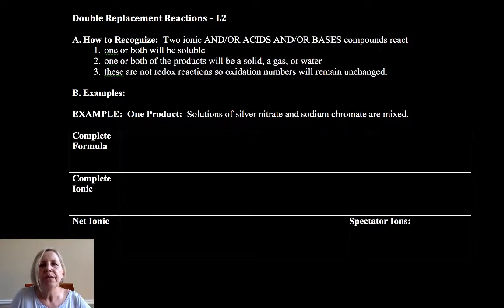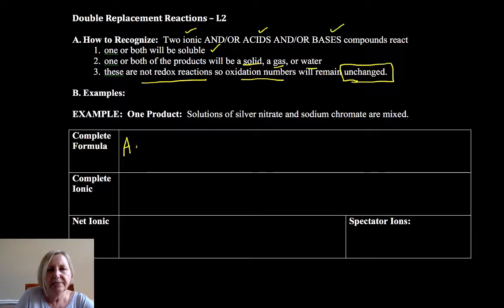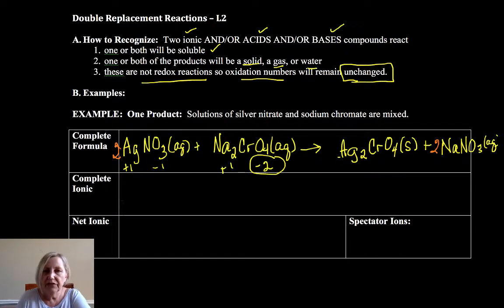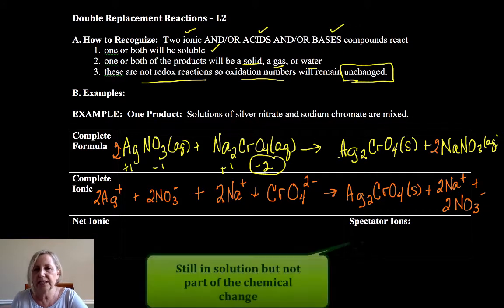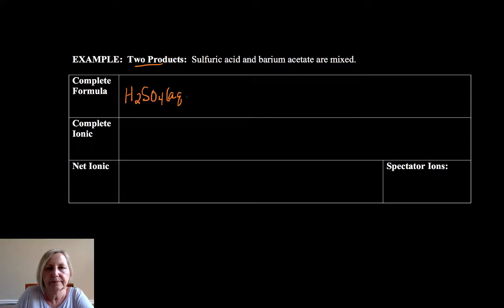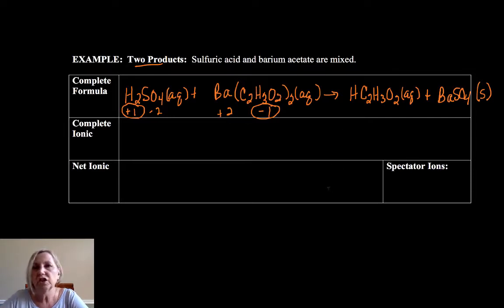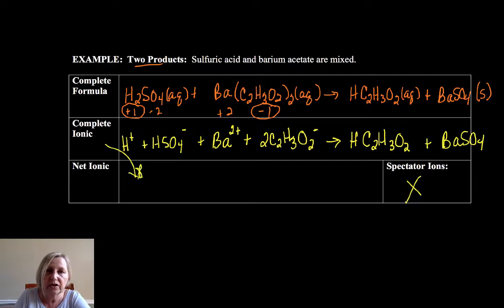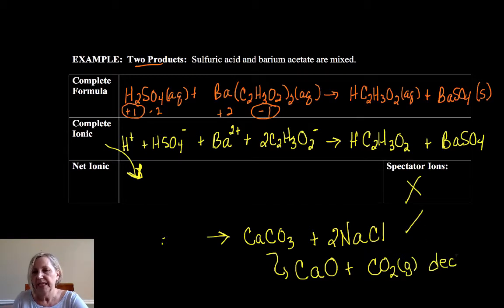Doc Dena Chemistry 4.7 Double Replacement Reactions 2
Series of videos focusing on balancing, classifying, and writing chemical reactions.  Predicting of products is included at an introductory level.  Evaluating whether or not a reaction is an oxidation/reduction reaction is covered.  Writing net ionic reactions for aqueous reactions that included ionic compounds and/or acids and bases is explained.  The videos span the range of year one high school chemistry, AP chemistry, IB chemistry, and year one college chemistry.    The series is designed to be flexible for your learning context.  @chemistrywithdocdena7986